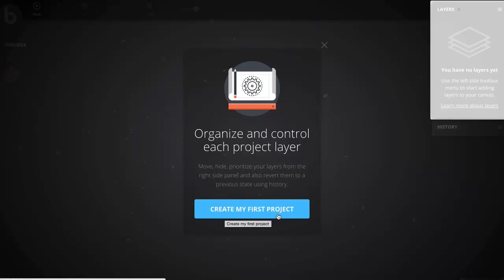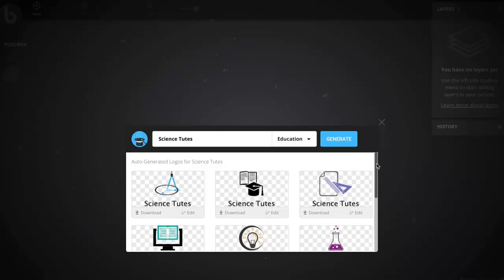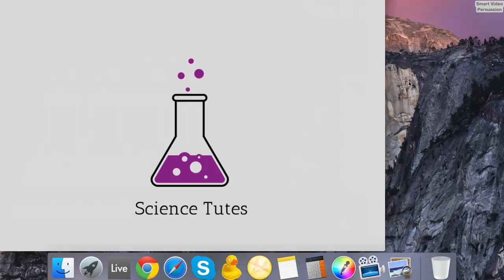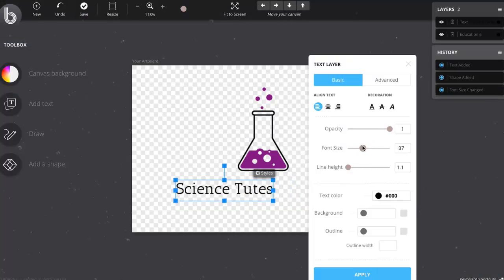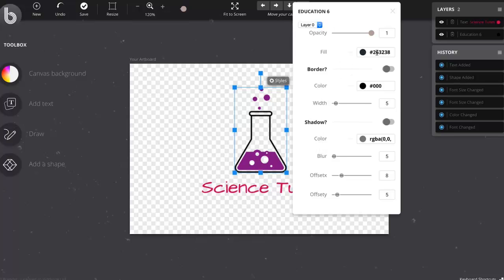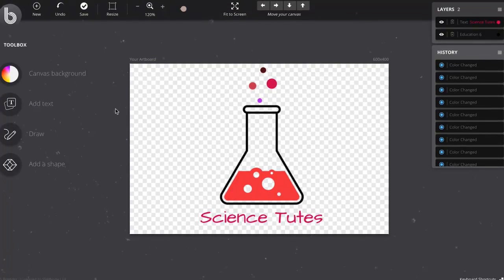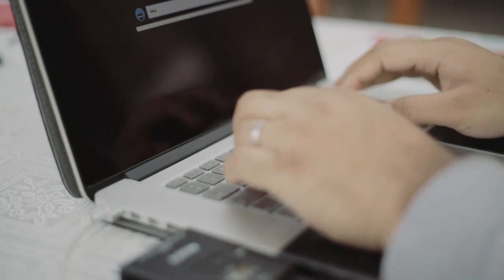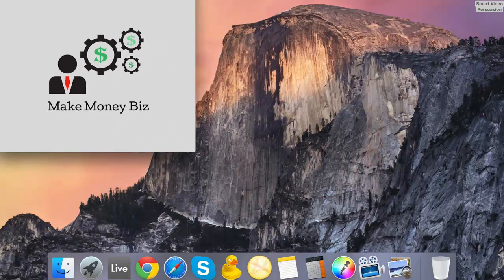Brandrr Review and Demo | Maulana Malik's Recommendation